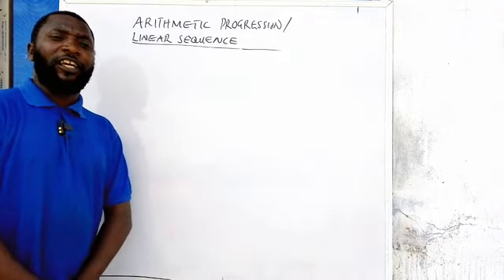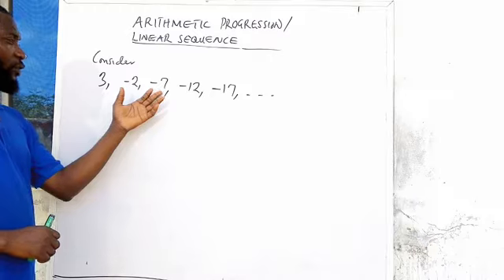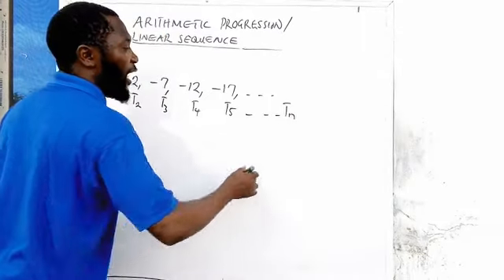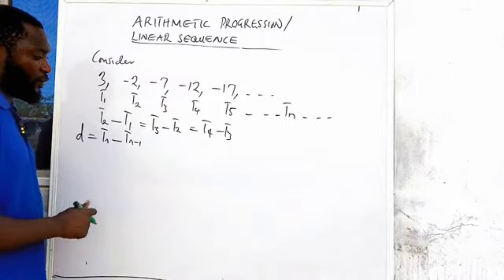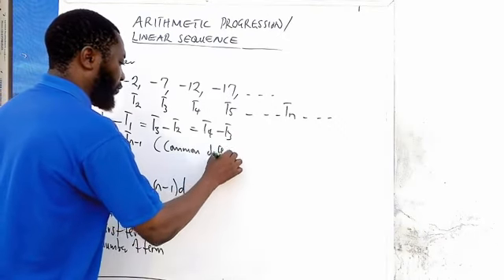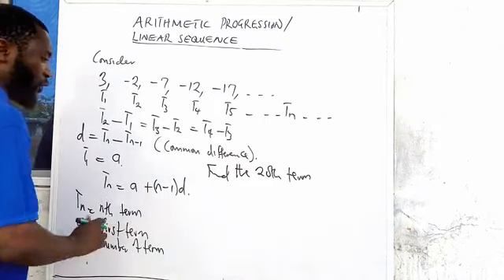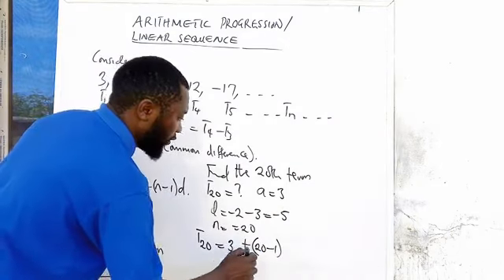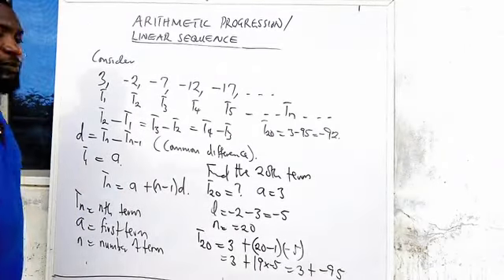Arithmetic Progression 1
Definition, nth term of Arithmetic Progression, and application.